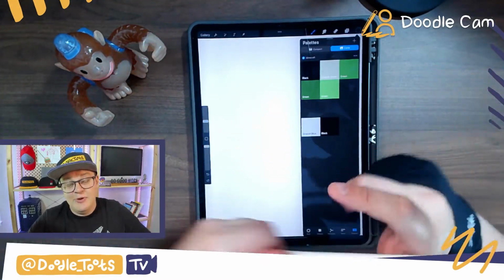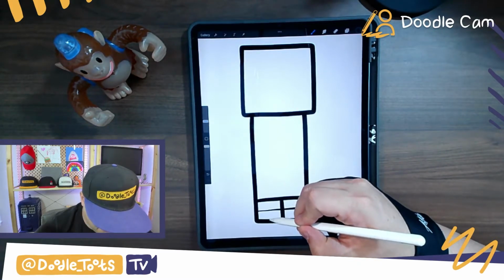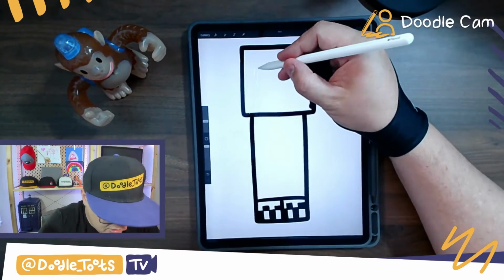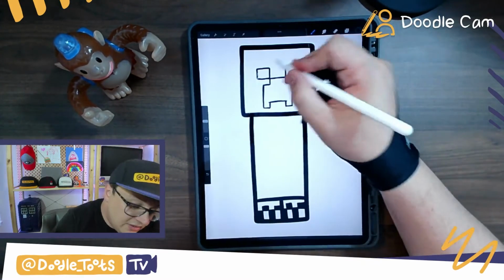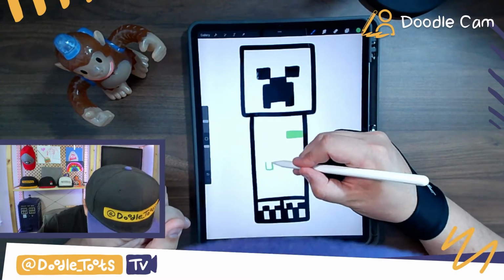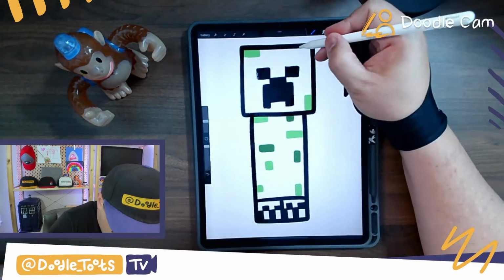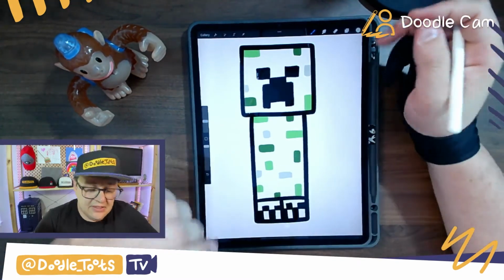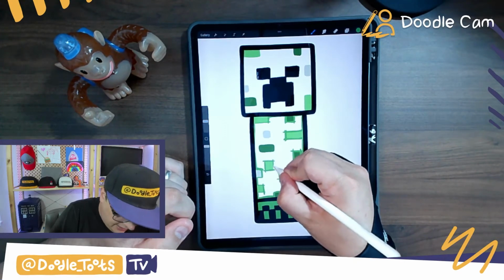How to draw a simple Minecraft creeper (Gaming Drawing Series)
As part of the DoodleToots TV Gaming Drawing Series, we learn how to draw a fun and simple creeper mob from the popular game, Minecraft. Designed for kids learning to draw, this video shows you step by step how to draw the outline of the creeper, as well as it's toes and face. Then we have fun coloring it in with all different shades of green. This is a great way to get started drawing Minecraft characters without having to understand 3D objects! Thanks for stopping by to draw and color with DoodleToots!

NOTE: Sorry for the occasional shaky overhead camera.

Music Attribution:
Intro/Outro music by matsteiner-music